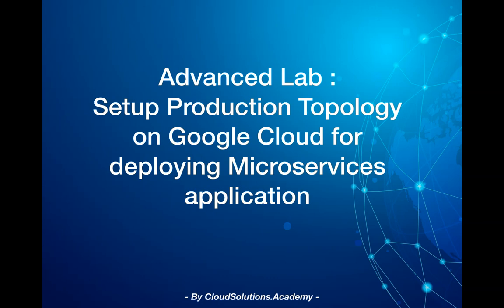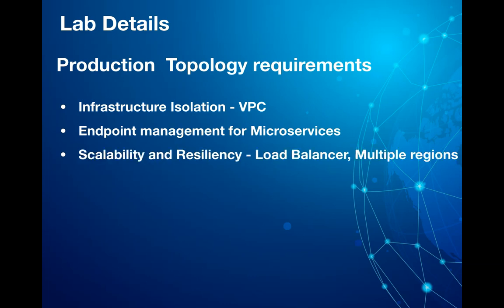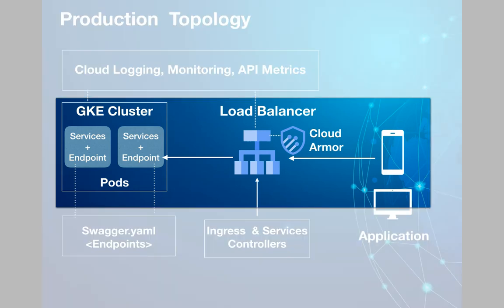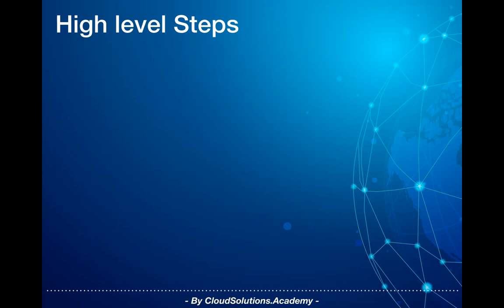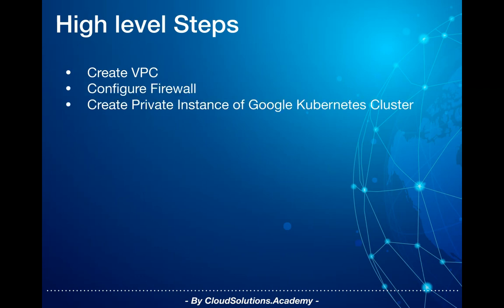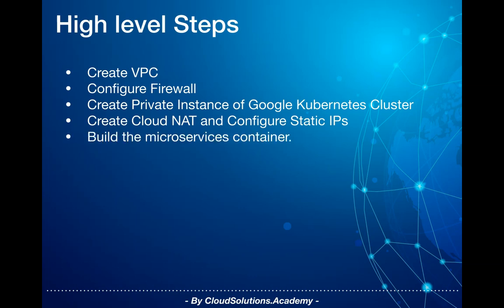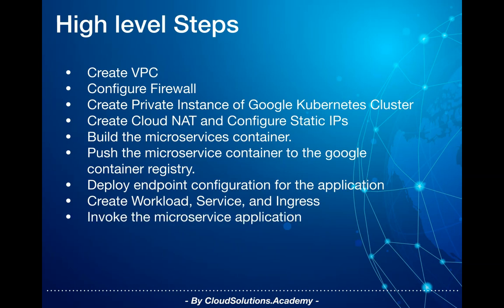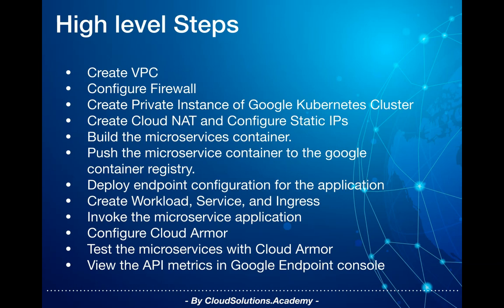Google Cloud - Lab 16 - Production Topology, Architecture and Google Cloud Environment Overview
Google Cloud - Lab 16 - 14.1 - Production Topology, Architecture and Google Cloud Environment Overview

This Lab is part of the book - Getting started with Cloud Computing and Google Cloud

The book is now available at amazon